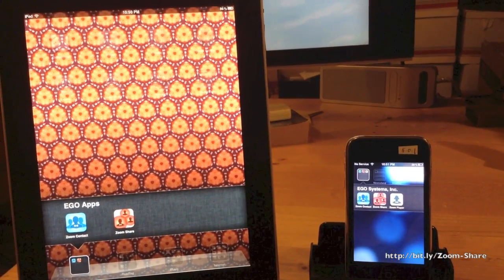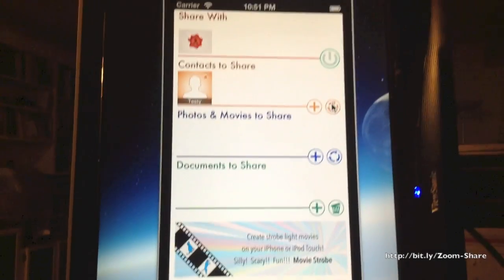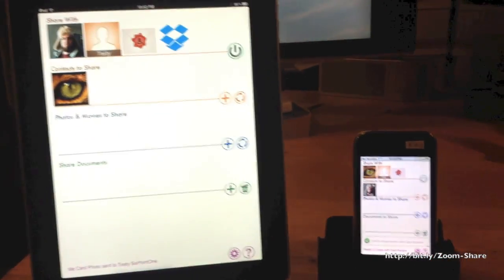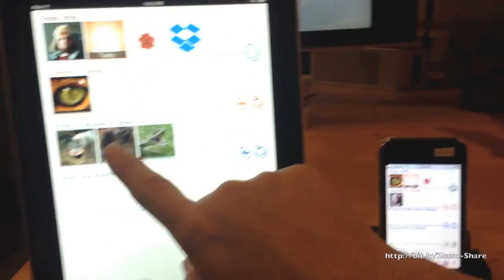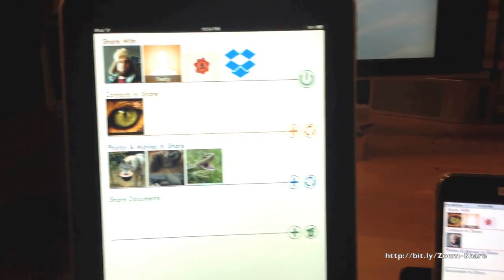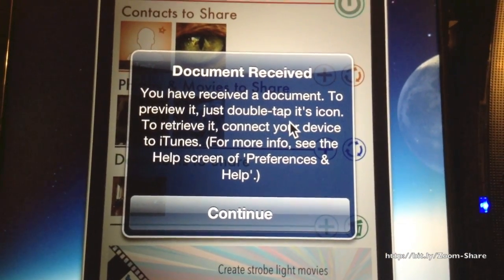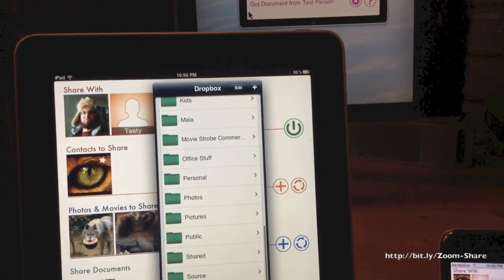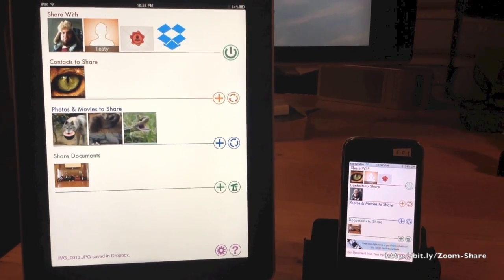Zoom Share v2.0 Introduction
This introductory video shows you just how simple it is to set up and use Zoom Share v2.0 to share contacts, photos, movies and documents between your iOS devices. Connect Zoom Share to your Dropbox account and you can easily pull items from, and send items to, the Dropbox folder on your Mac or PC (or any other Dropbox-enabled device).